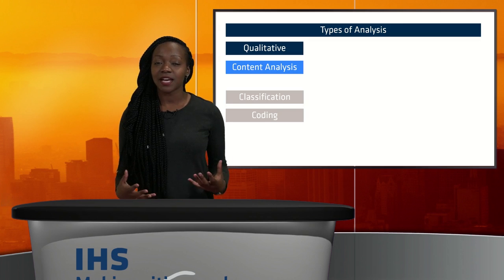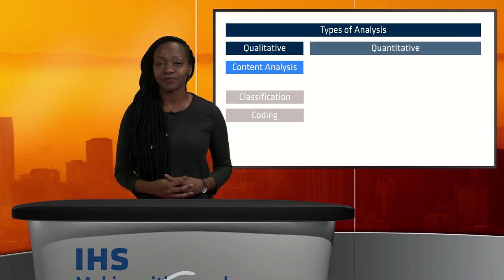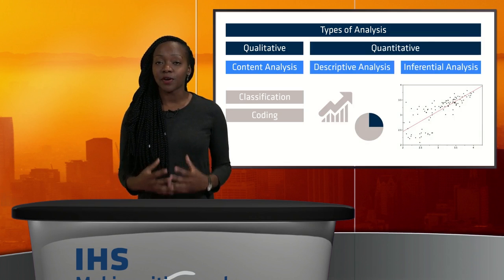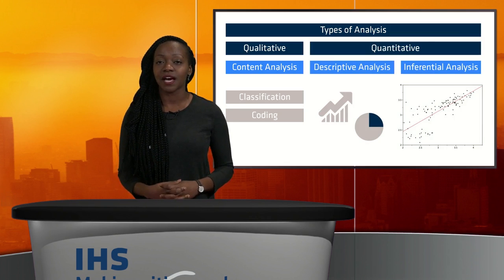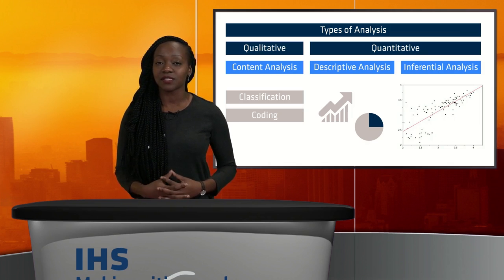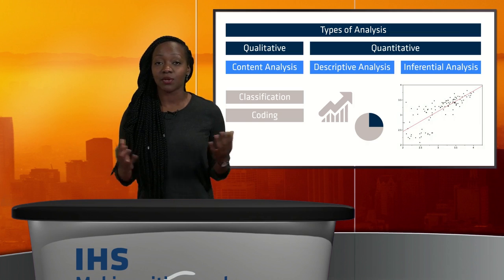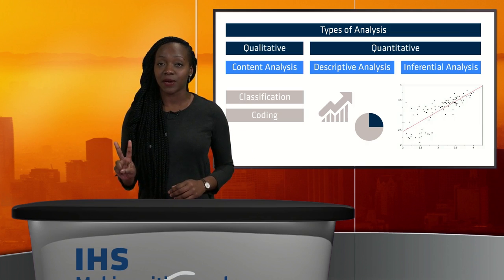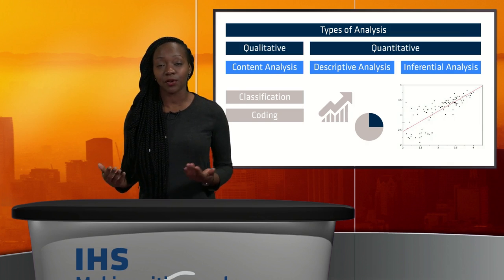Introduction Video - Studying Cities: Social Science Methods for Urban Research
Welcome!

Are you looking to learn more about how to conduct scientific research, specifically in an urban or local context? Then you have found the right course: Studying Cities: Social Science Methods for Urban Research by the Institute for Housing and Urban Development Studies (IHS), Erasmus University Rotterdam. During the course you will gain more insight in the different steps of the research cycle, and build a firm foundation for your own future research endeavors.

Before any (urban) researcher may start conducting research, it is crucial to understand the different aspects and elements of doing research. The course will guide you through the various steps of the research cycle to provide you with the basic knowledge necessary for any Master-level program, but with a special focus on urban and local development. The course starts with introductory lectures on the problem statement, research objective, empirical cycle and the research question. Over the following weeks you will also learn the components and criteria of the theoretical framework and operationalization, research strategies, and the collection and analysis of quantitative and qualitative data. You will be provided with the necessary tools to understand and evaluate these key steps in scientific research by watching video lectures with in-video questions and by completing the final peer review, which will use all the elements you have learnt throughout the course.

This is a great course for those who want to pursue in studying cities.,Very good course. It helped me with my degree project.
By studying this week’s materials and by answering the related questions and quiz, you will gain insight in the analysis of the different types of data. From the point of data collection last week, it is important to understand the various ways to analysis the data. During this week you collect the essential knowledge on data collection that any academic researcher needs. Links to other MOOCs will be shared that can be used to broader your knowledge on specific statistics. The week concludes with the final test, encompassing all you have learned during the course. By passing this final test, you will pass the course.